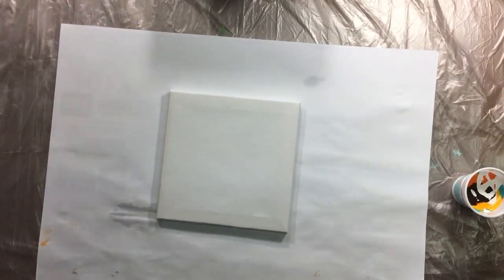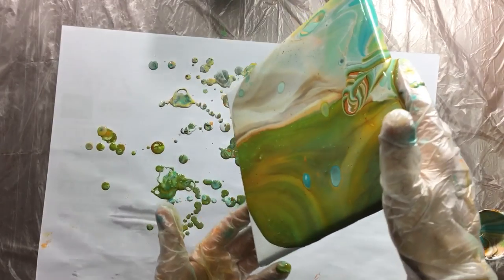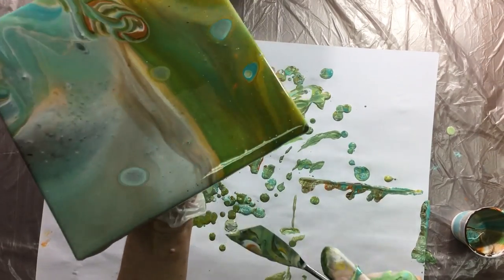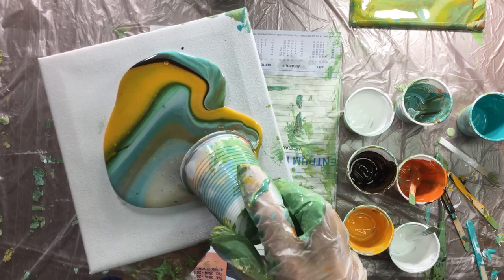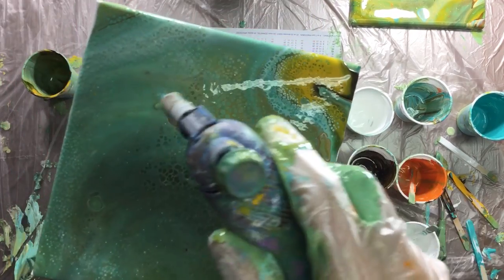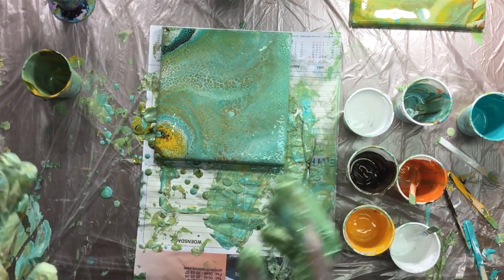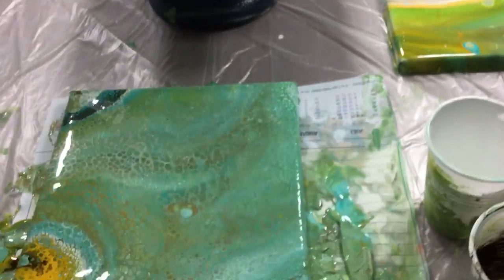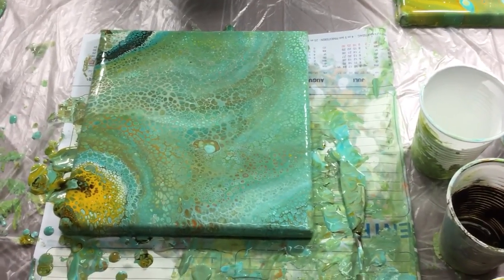( 024 ) Experiment dirty pour NO torching and dirty pour with torching Part 2